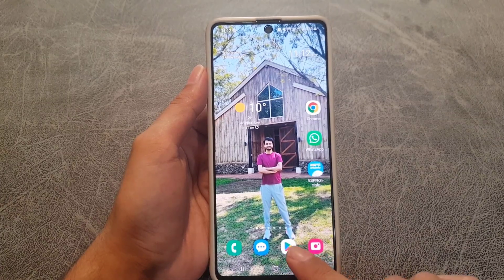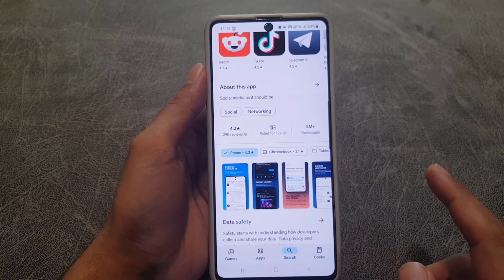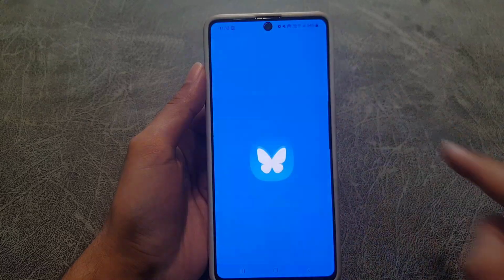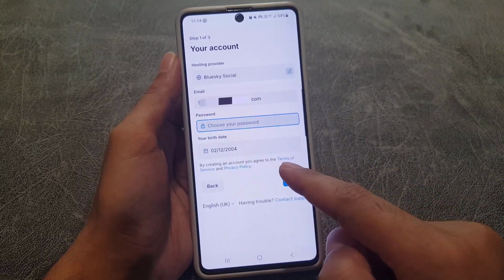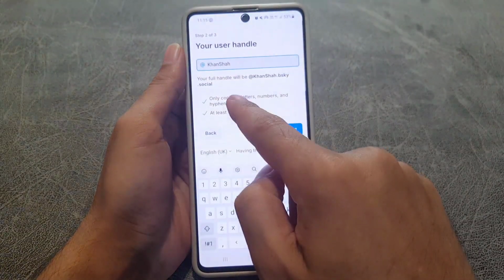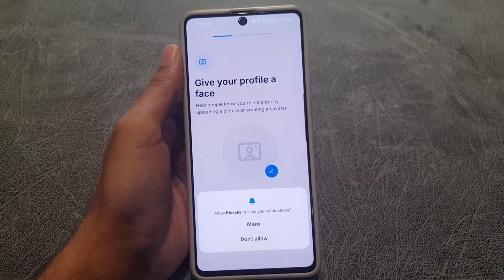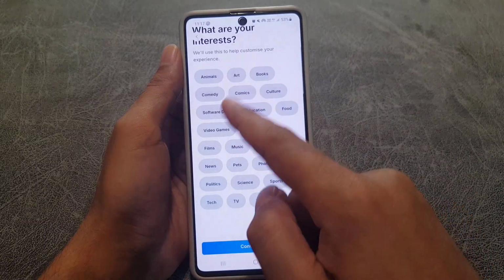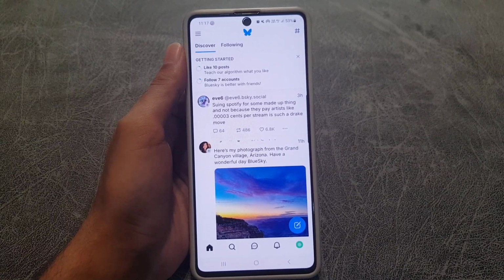How to Create Bluesky Account { BlueSky Social App }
Bluesky App, in this video you will learn how to create bluesky account.